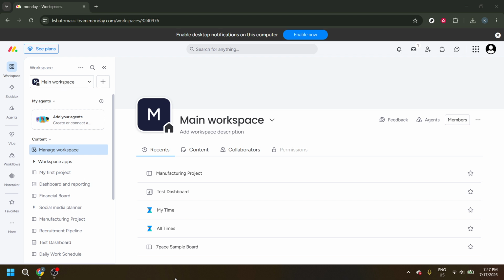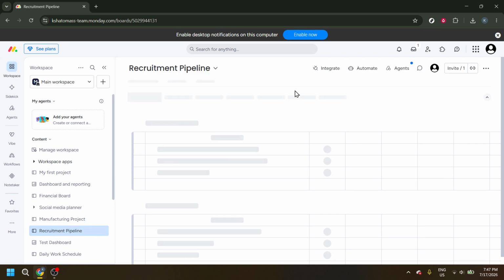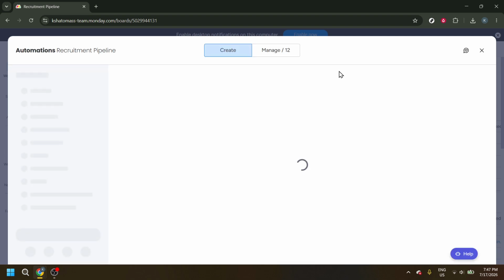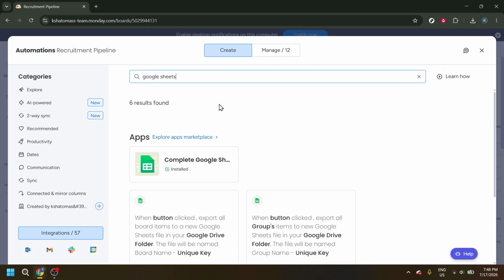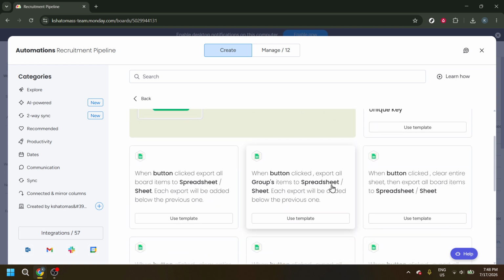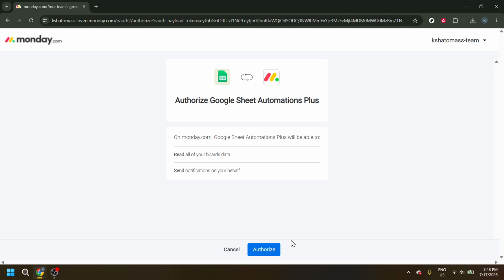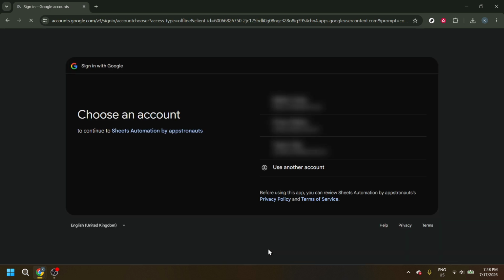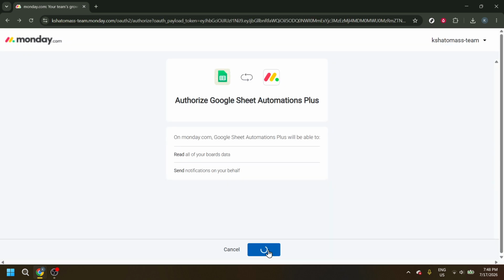How to connect Monday com to Google Sheets (Step By Step 2026)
How to connect Monday com to Google Sheets